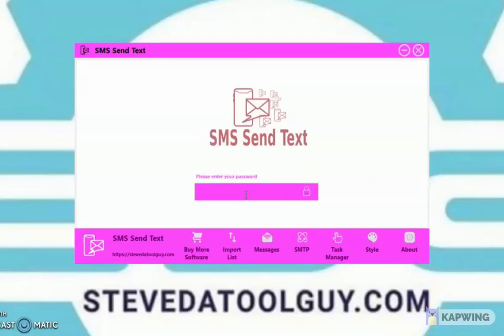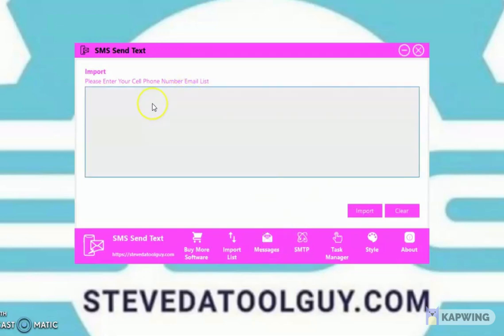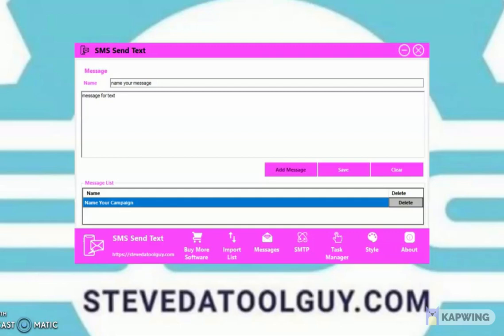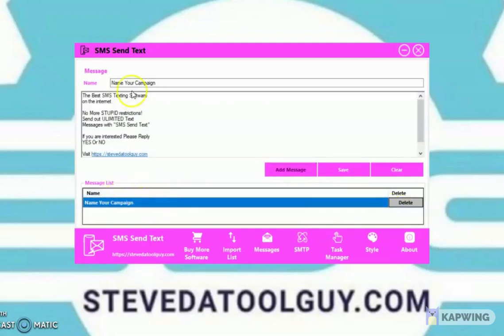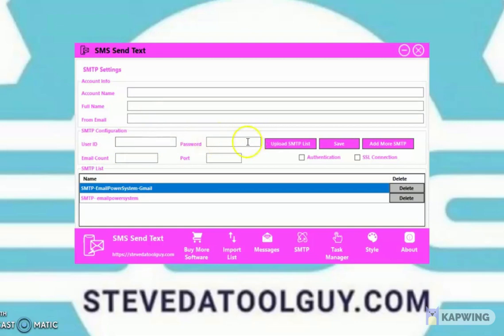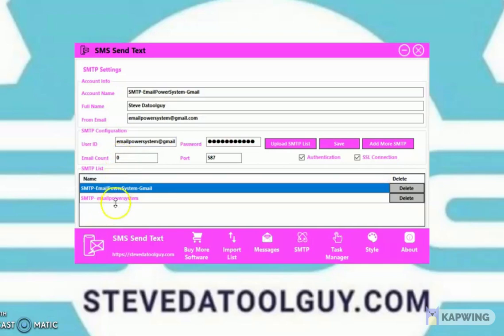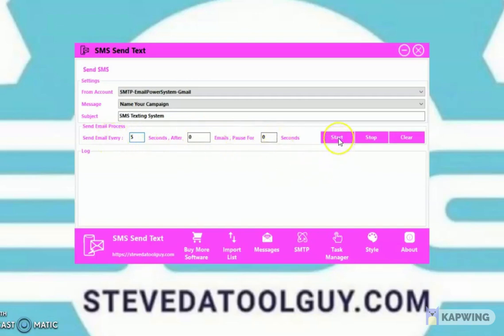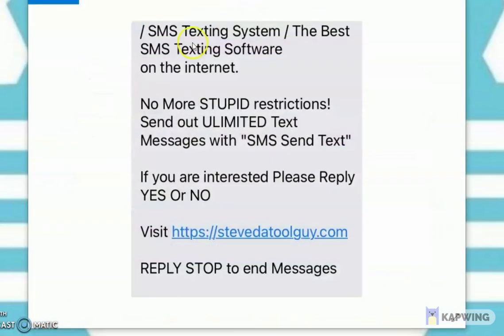Bulk SMS Texting | Bulk SMS Sender | Bulk SMS Texting Software | Mass SMS Texting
The SMS Send Text Software Tool is the best SMS Blaster on the internet. Do you want to know how to send out sms text messages for free? This software will do the job for you. You can send out unlimited sms text messages for free on auto pilot. Set it and forget it!

The SMS Blaster will send text messages to your clients cell phone! No more Stupid Restrictions! You can Also Rotate SMTP's so you can send unlimited sms text messages. You can upload your list, set multiple smtp's, create multiple text messages, rotate smtp's, you can also tell the software to send out bulk text messages like a human.

If you want to see how to send out sms text messages on auto pilot, watch the video.

Bulk SMS, Bulk SMS Text Messaging Software, Mass SMS Text Messaging, SMS Blaster, Mass SMS Sending Software,  Send Unlimited Bulk SMS Free, Sms Marketing Software, Bulk SMS Sender Software, How to send mass SMS for cheap,
How to Send Free sms without showing your Number, Bulk SMS Text Messaging Software, Mass Text Messaging
Bulk Text Messaging, SMS Text Blaster, How to text blast, SMS Auto Blast, How to Send Out SMS Text Messages on Auto Pilot, carrier lookup software, Media Lead Switcher,